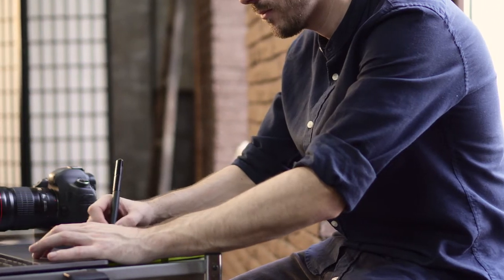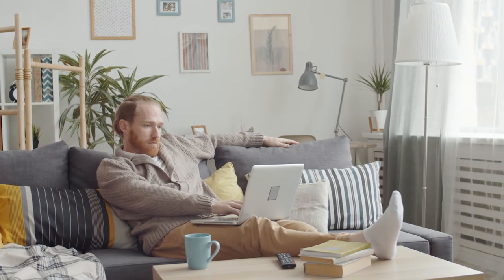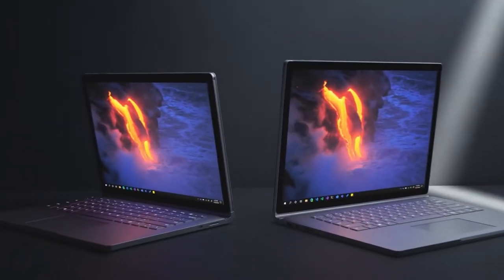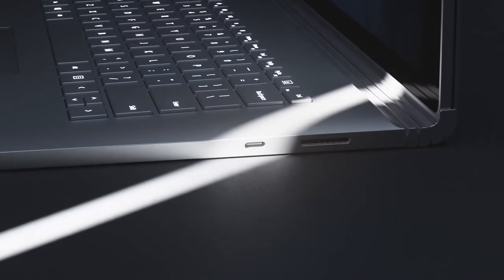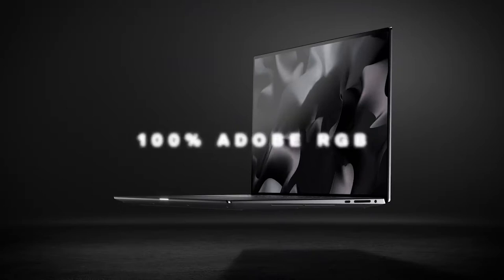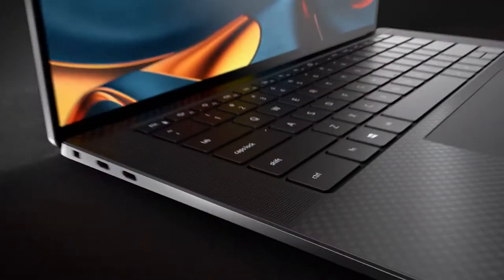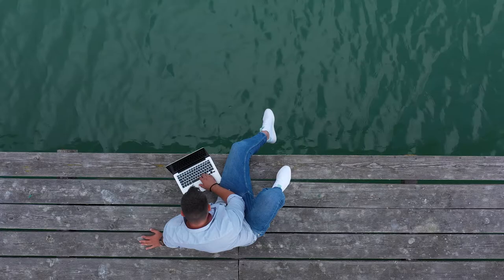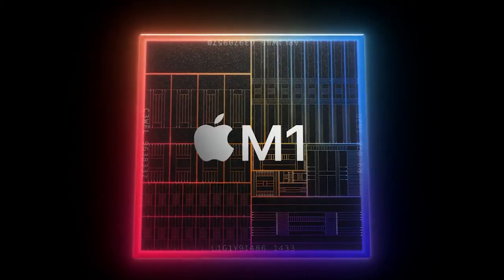Best Laptops For Photographers 2021!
In this video we take a look at the best laptops for photographers in 2021!

👉3. SurfaceBook 3
👉2. Dell XPS 15
👉1. Macbook Pro

Transcript:
Hello and welcome to WhichLaptop, today we’ll be showing you the best laptops to use for photography in 2021.

Having a laptop with great specs isn’t the only thing you need to consider when choosing a laptop for photography. It’s also just as important to have a device that allows you to maintain a consistent workflow.

Luckily, I’ve compiled the 3 best laptops for you to use after hours of research and performance testing, I only recommend products that I believe in!

Links to all the products will be in the description below.

Up first is the Microsoft Surface Book 3.

This is a powerful laptop that doubles as a digital sketchbook

You get two models to pick from, a 13” model including a GTX 1650  and a 15” including  the 1660Ti with the latter being the most expensive. Up to 32GB of RAM and the choice of available SSD’s ranging from 256GB to 2TB.

The screen is detachable and able to be used as a drawing tablet with a stylus for those of you who like a more hands on approach.

It also has an incredible 18 hours of battery which allows you to take it with you on shoots and not have to worry about it dying in a crucial moment.

Our next pick is the Dell XPS 15!

If you’re not a fan of Macs but are looking for the same performance - this has to be in your list of considerations.

It packs a stunning 4K display, powered by a 10th gen intel i7 CPU,  GTX 1650ti, 16GB DDR4 RAM and a 512GB SSD. Both the RAM and SSD have an option to be upgraded if needed.

All that power is packed into a machine weighing only 8lbs - allowing it to be both powerful and portable.

And our final pick, sticking in line with the previous. The Apple Macbook PRO 2020 with their new M1 chip.

This is my personal pick for the best all around laptop you can buy right now for photography. It’s no surprise that Apple was to be in this list as they provide some of the best devices for media professionals.

The Macbook Pro features the new M1 chip which performs brilliantly, allowing photoshop, lightroom and more to run with no performance issues.

It has a beautiful retina display which will allow you to see your photographs brought to life. The touch bar that features at the top of the device is its unique selling point for me. It allows you to switch between applications or tabs with the press of a single button.

To top it off, the Macbook Pro now has the longest battery life ever seen in a macbook - now up to 20 hours of continuous use.

So there you have it guys, our 3 recommendations for the best laptops for photography in 2021. Please check out the links to these fantastic products down below!